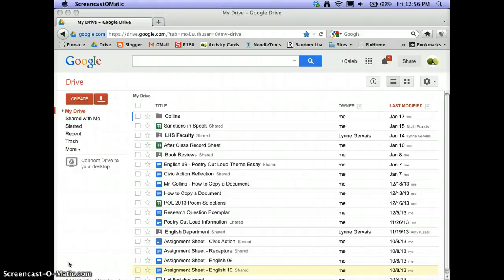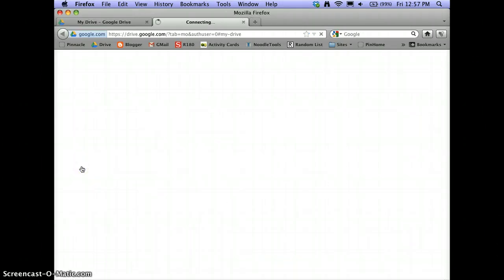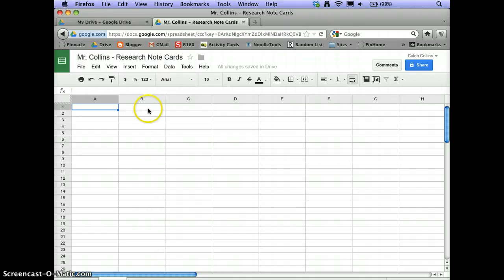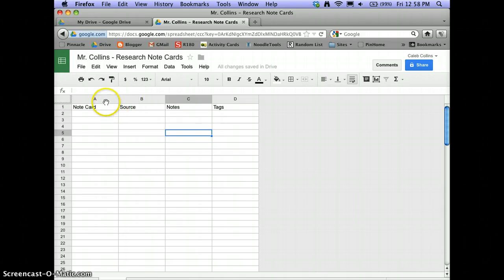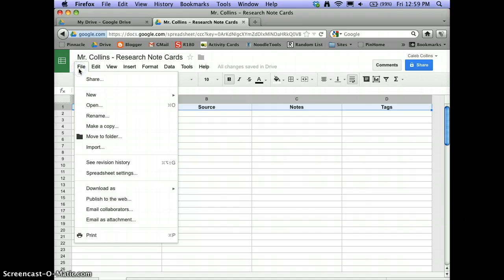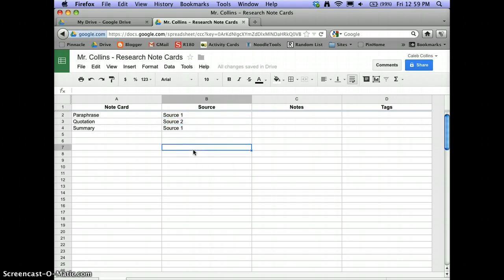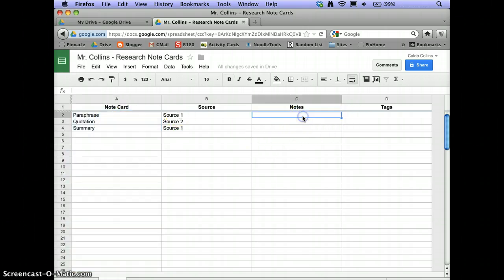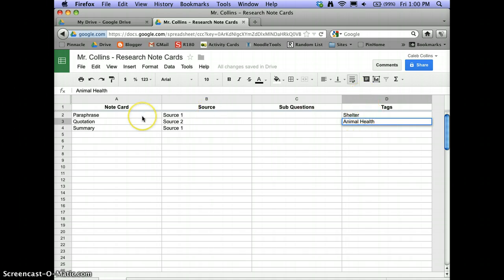Note cards in Google Drive